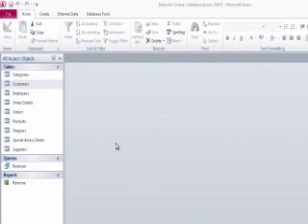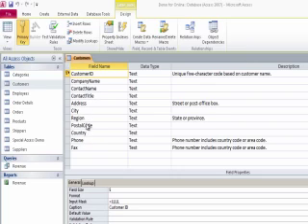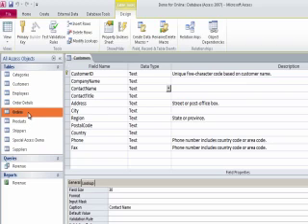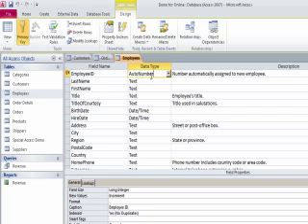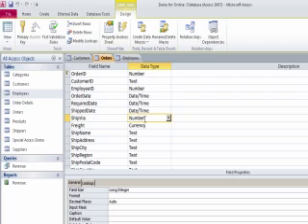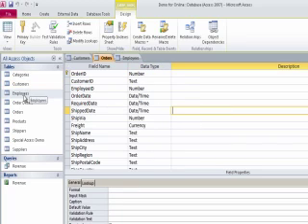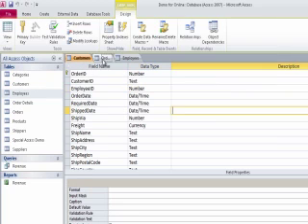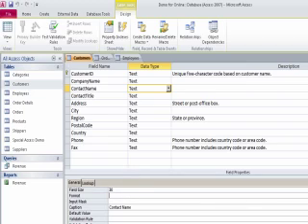Design View in Access:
Important discussion on this important view. Design View